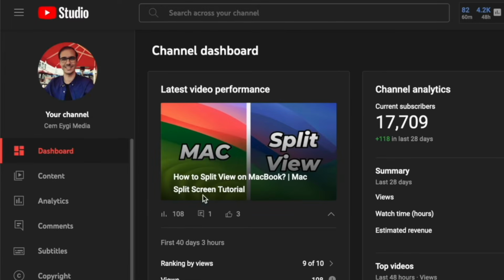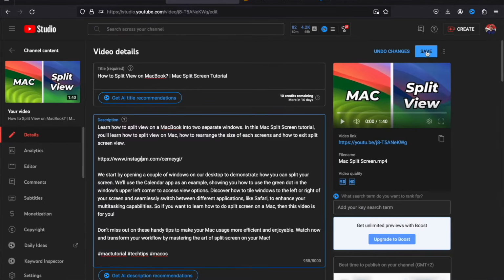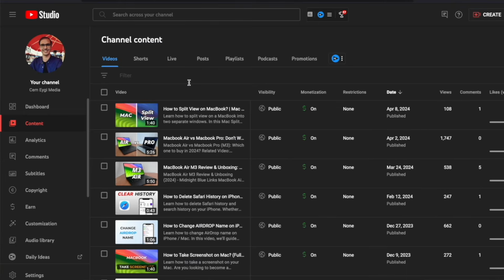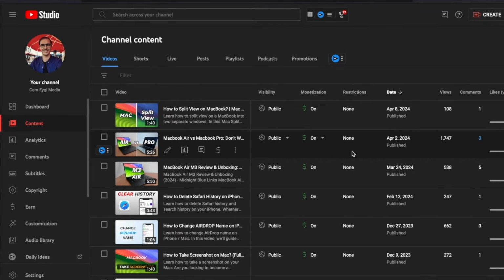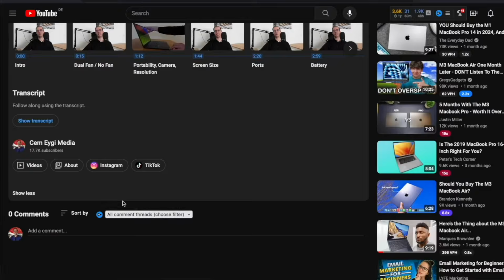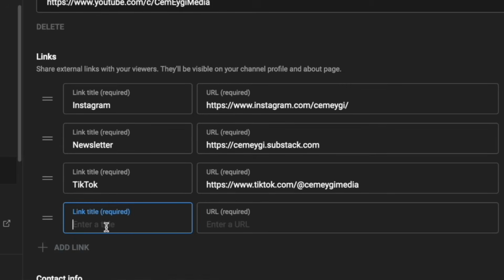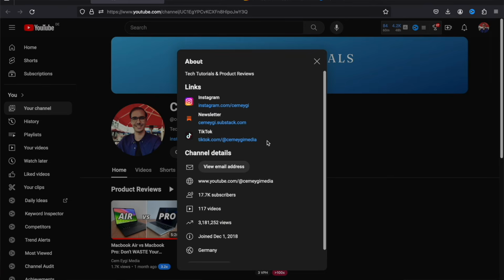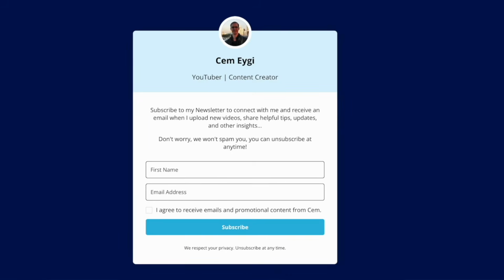How to Add Instagram Link to YouTube Channel & Descriptions? (2024)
Learn how to add Instagram link to YouTube Channel and YouTube Video Descriptions. In this step-by-step tutorial, I'll show you how to add Instagram links to your YouTube channel and descriptions, making it easier for your audience to find and follow you on other platforms.

DESCRIPTION
Learn how to seamlessly connect your Instagram and other social media profiles to your YouTube channel and video descriptions!

In this video, you will learn:
1. How to Add Instagram Link to YouTube Channel -
A comprehensive guide to adding your Instagram link directly to your YouTube channel.

2. How to Add Instagram Link to YouTube Channel Description -
Step-by-step instructions for including your Instagram link in your channel's description.

3. How to Add Social Media Links to YouTube Channel -
Learn how to add links to multiple social media profiles on your YouTube channel.

4. How to Add Social Media Links in YouTube Video Description -
Find out how to include social media links in the descriptions of your individual YouTube videos.

5. How to Put Social Media Icons on YouTube Description -
Enhance your video descriptions with social media icons for a professional look.

6. How to Add Link in YouTube Video Description -
A tip on adding clickable links in your video descriptions for easy access to your social media pages.